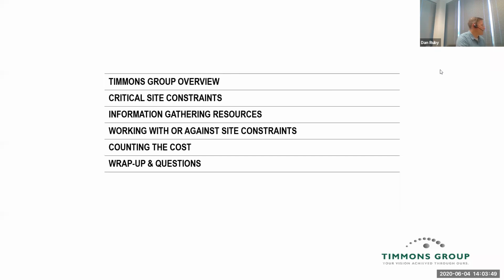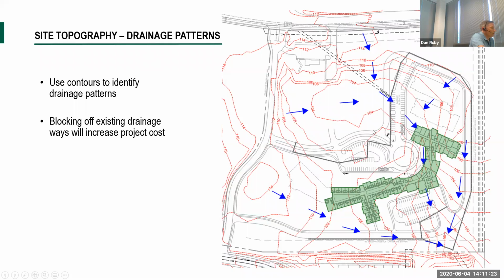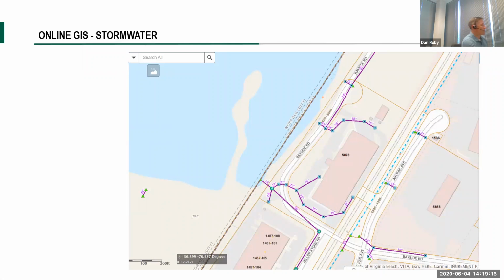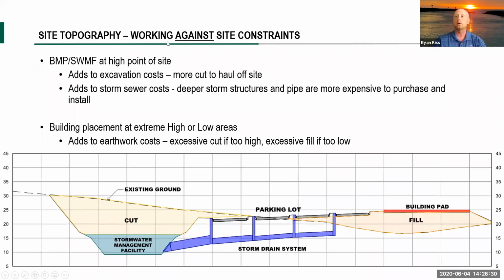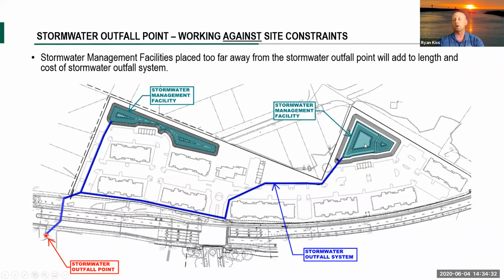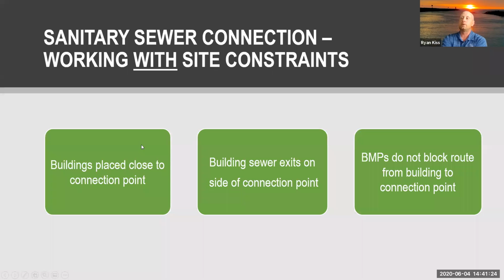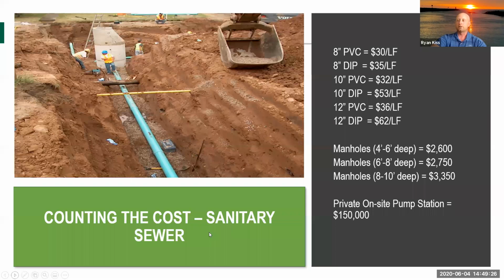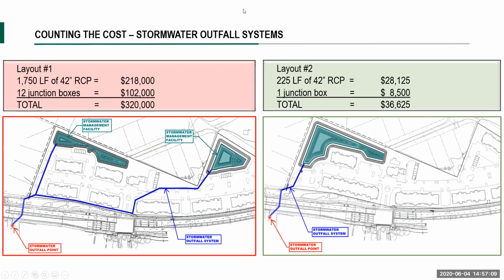The Impact of Site Layout on Construction Costs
Identifying critical site constraints is an important first step to determining a successful approach to laying out a site. A failure to identify these constraints early in the process can lead to developing a site layout that could have substantial cost implications to a project. This seminar will provide an in-depth review of which site constraints will have the greatest impact to overall site costs and available resources and methods to identifying these constraints early in the process. We will also look at example scenarios, showing how different approaches to laying out a site can work with or against the existing site conditions, ultimately impacting the project’s site costs.